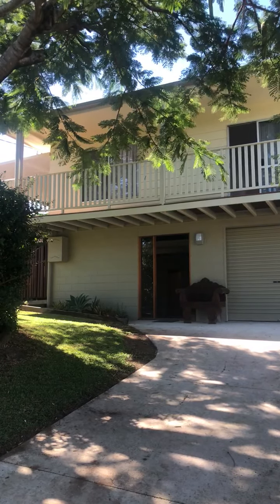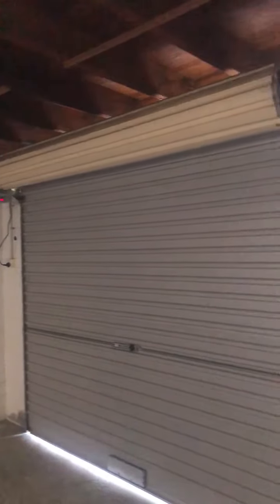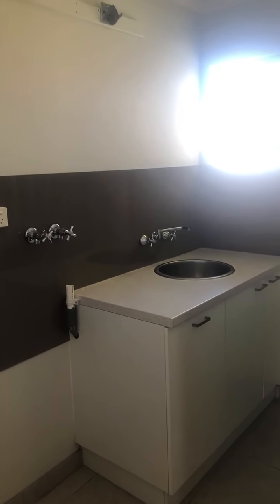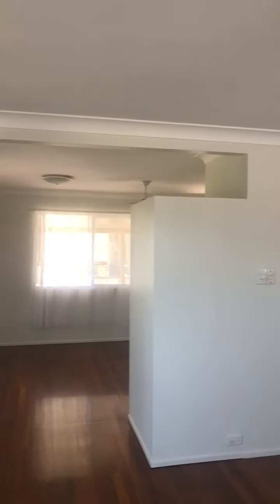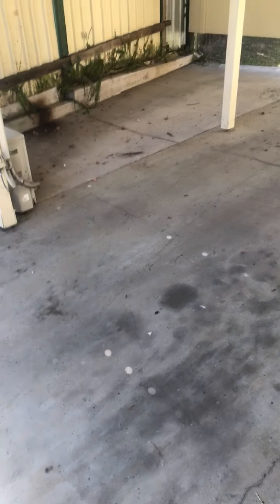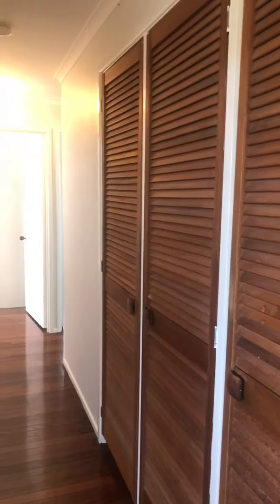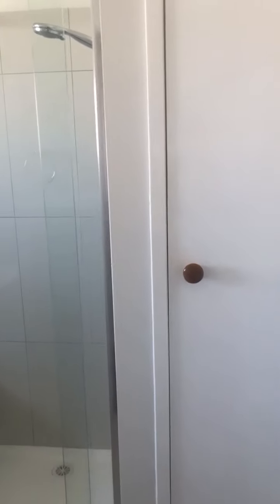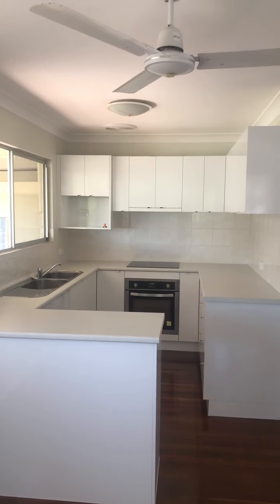7 Lisbon Street, Maroochydore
Virtual tour of 7 Lisbon Street, Maroochydore

Maroochydore property management, Maroochydore investment property, Sunshine Coast property Managers, Sunshine Coast rental property, Sunshine Coast investment property, TM Estate Rentals, TM Estate Agents